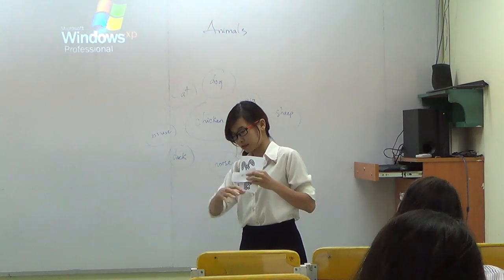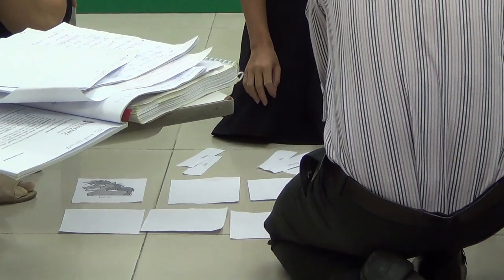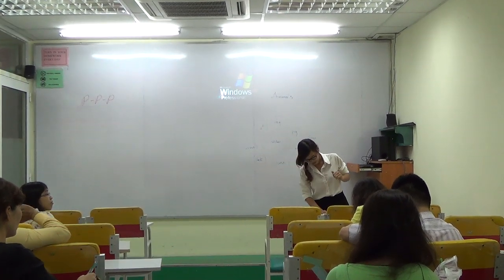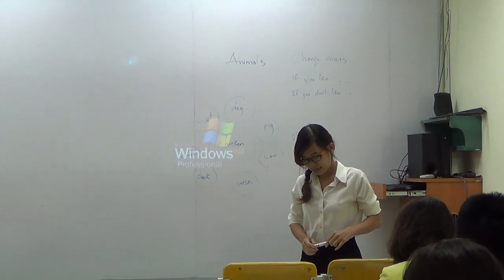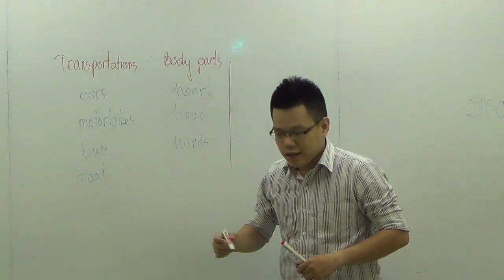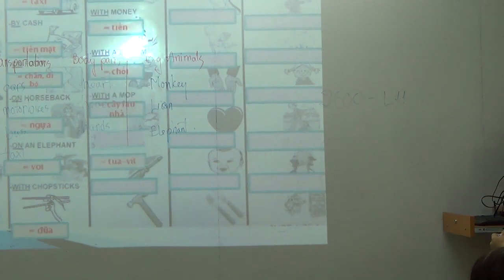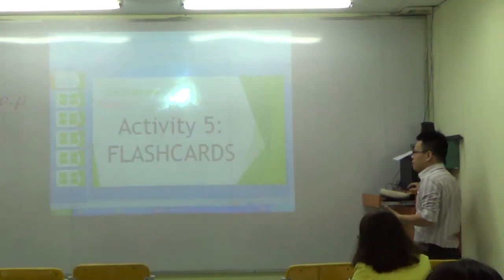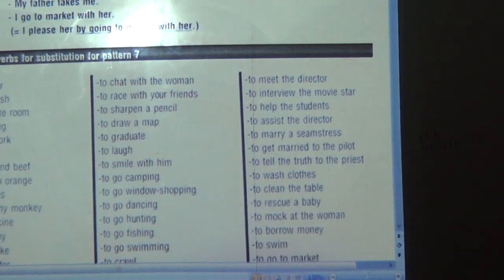Westcliff University Teacher Training Day 3 (Video 4 of 5)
In this video series Westcliff University Dean of the College of Education Dr. Julie Ciancio gives a series of lectures to teacher trainees from Vietnam. Two student sample lessons again comprise the majority of the final two videos of Day 3. Dr. Ciancio begins with some presentation feedback and tips and then the first student sample lesson begins around 8 minutes in. The topic of the first sample lesson is “Animals” and the student focuses on vocabulary acquisition and has some fun activities for group work including a great idea for a game. The second student lesson commences around 33 minutes in. This lesson focuses on adverbs of manner, and the student uses the topics of transportation, big animals, and body parts to introduce the lesson. Another fun game idea is introduced near the end of this second sample lesson.